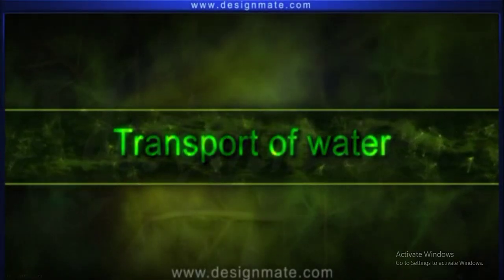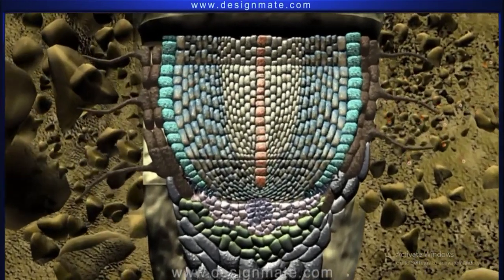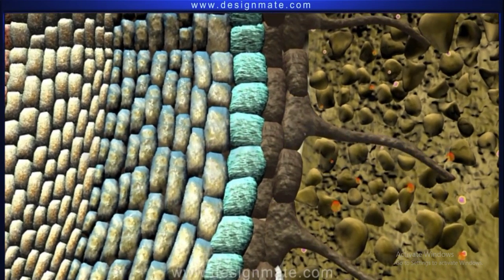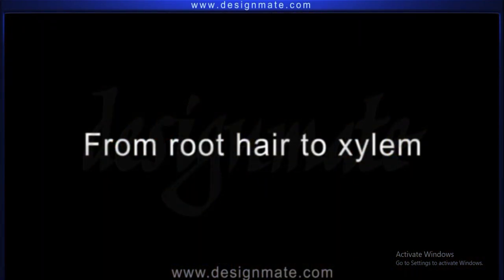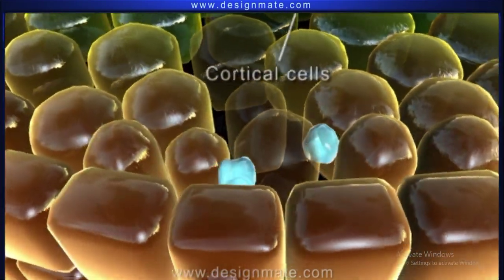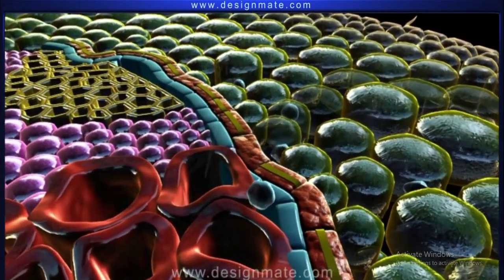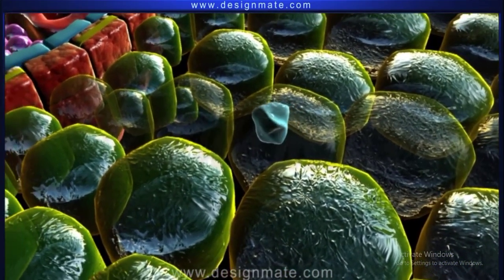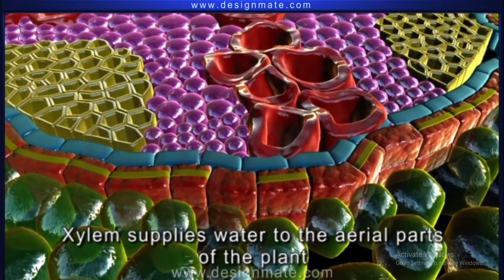Transport of water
Welcome to Eschooly! 🌱 In this educational video, we dive into the fascinating process of water transport in plants. From roots to leaves, discover how water travels through different plant tissues, supporting growth and sustaining life. We'll explore key concepts such as osmosis, transpiration, and the role of xylem vessels.

🔹 Key Topics Covered:

Mechanisms of water uptake in roots
The pathway of water movement through xylem
The process of transpiration and its significance
Factors affecting water transport in plants
Whether you're a student, teacher, or simply curious about plant biology, this video will provide a clear and engaging explanation of how plants manage the essential task of water transport.

📚 Additional Resources:

[Link to related articles or textbooks]
[Link to practice quizzes or worksheets]
If you have any questions or topics you'd like us to cover, drop them in the comments below.